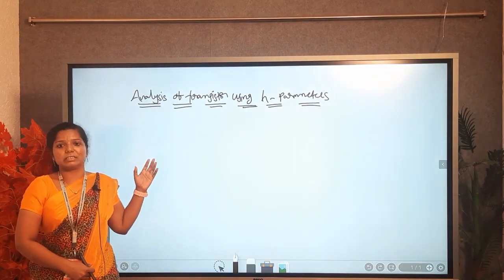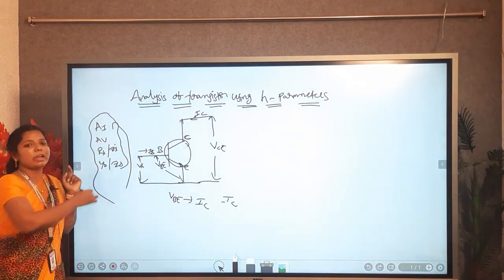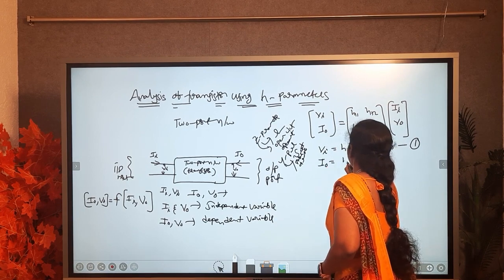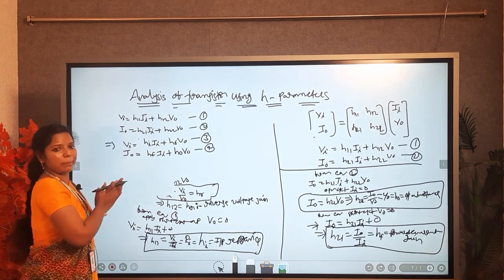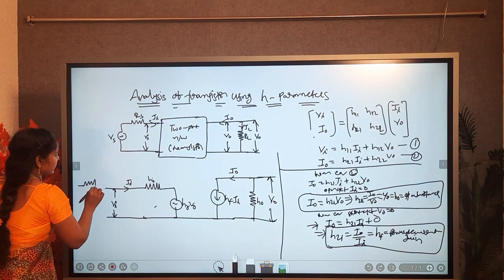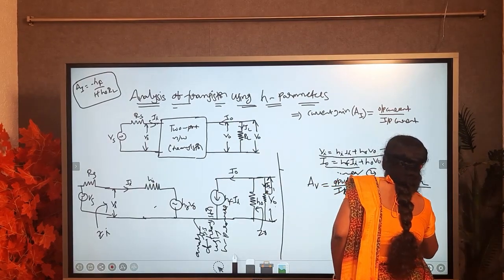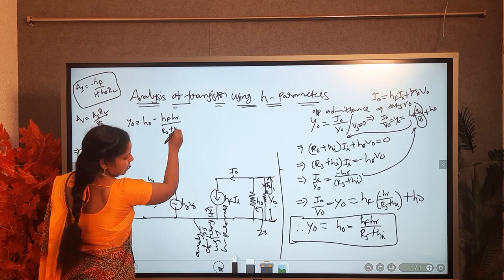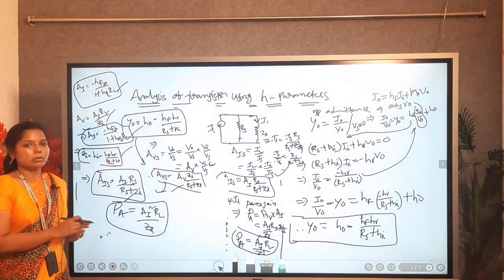Electronic Circuit Analysis Part 2